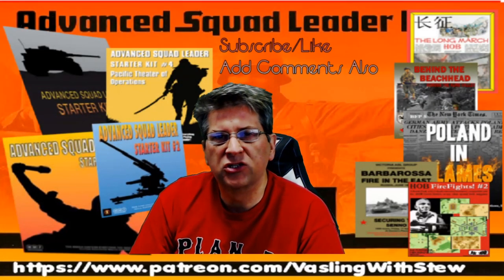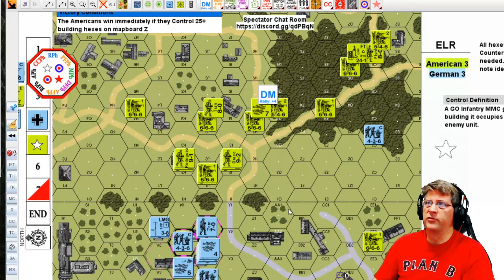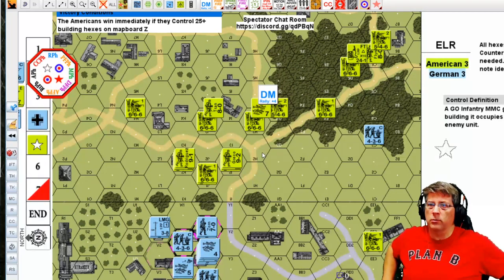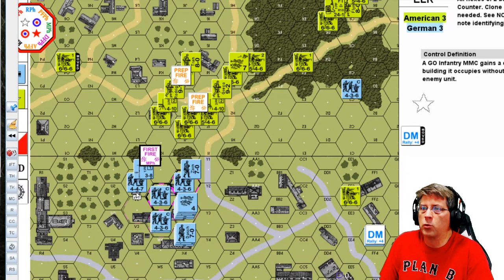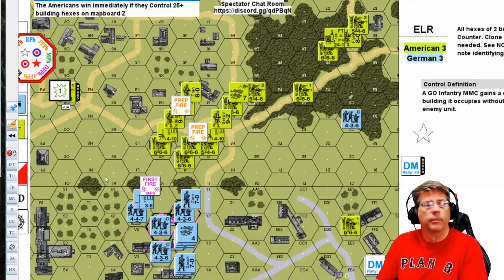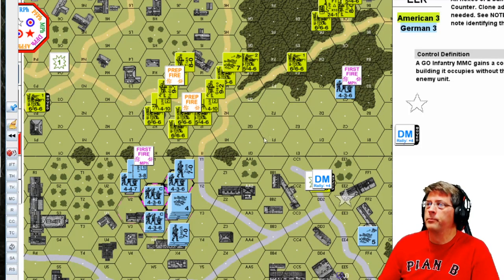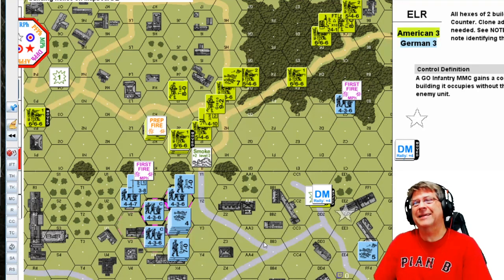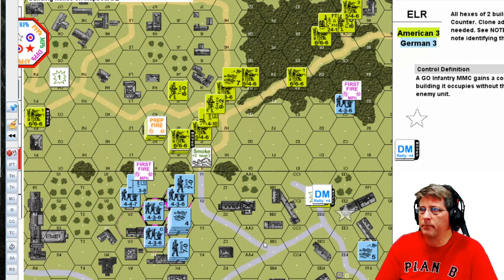ASLSK1 S3 Simple Equation American Turn 5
Trying to hold off the AMERICANS from the town.
Conscripts doing most of the work.